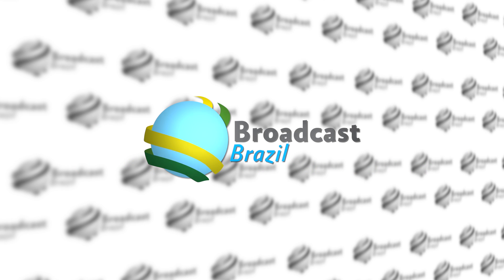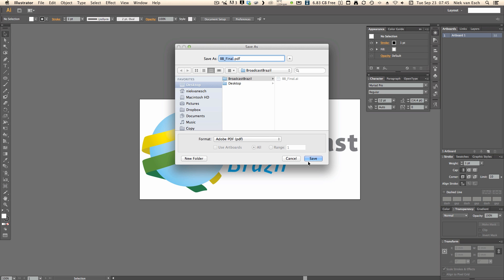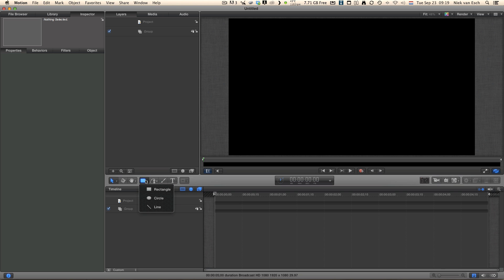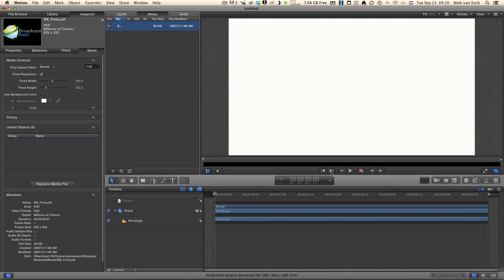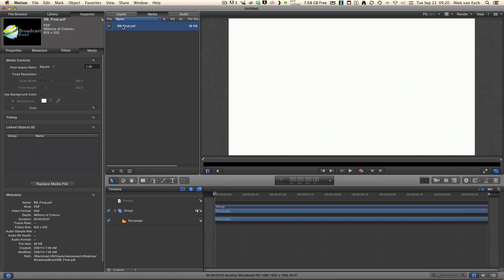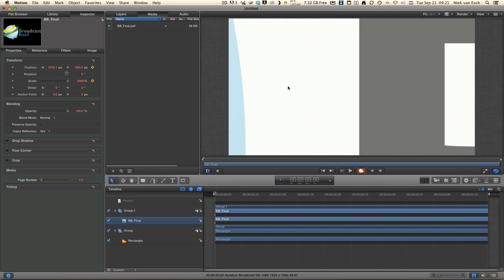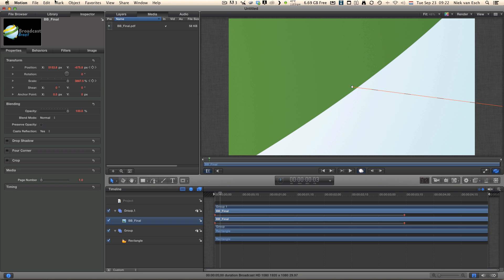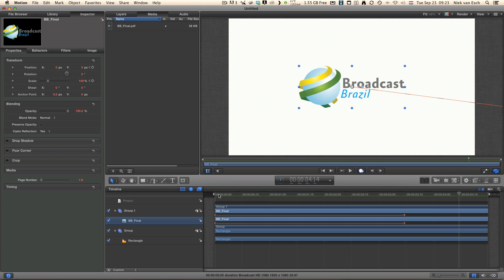ACADEMY : Using Scalable Vectors in Motion 5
In this Broadcast Brazil Insights article we are gonna talk about a way to easily use your Vector based graphics in Motion 5 and being able to scale them, using these vectors as PDF files.

From basic to complex animations, a lead-in or lower-third, most editors use Motion5 for something, and of course create most graphics in 3rd party applications Like Illustrator.

Imagine exporting all your vector work as transparent PNG’s, and as big as possible keeping in mind you might want to resize them during the animation process.